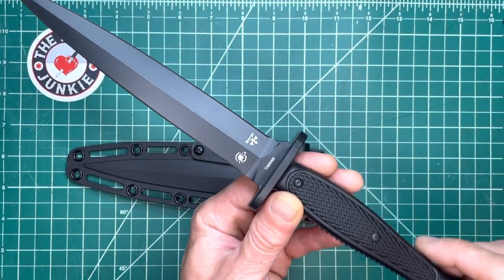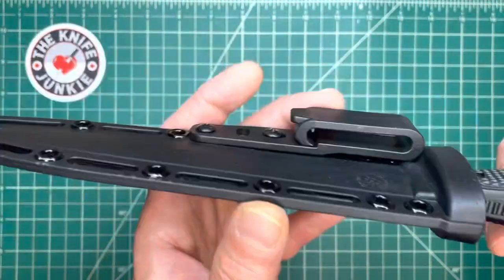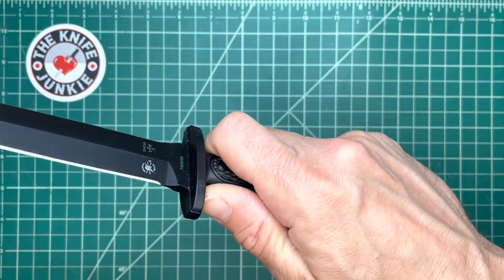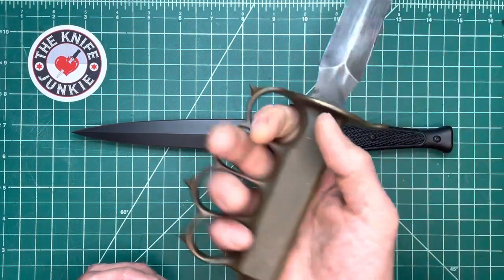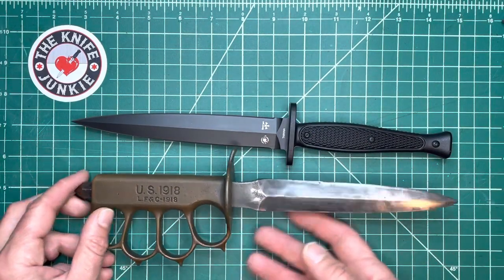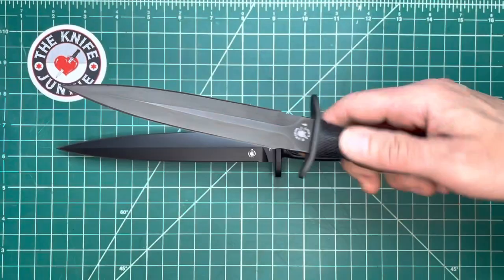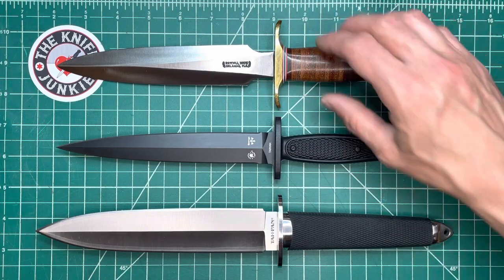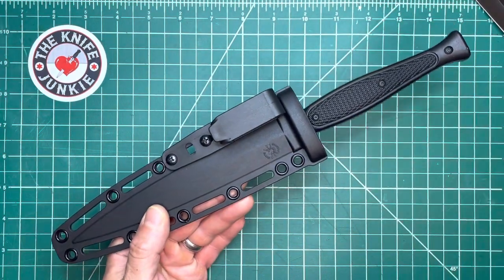Spartan Blades Raider Dagger, Designed by Les George -- Fighting Knife Up Close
I am incredibly excited to have this Spartan Blades Raider Dagger -- a modern interpretation from one of my favorite makers, Les George, of one of my favorite knives from history, the Marine Raider Dagger, made by one of my favorite companies, Spartan Blades. In my opinion, every household should have a dagger and if you only ever have one dagger, make it this one.